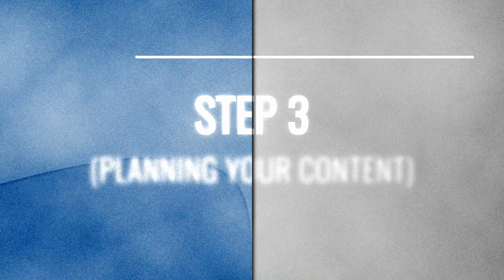416: Growing a Genuine Instagram Following for Your Side Hustle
Growing an Instagram following doesn’t have to be intimidating. In this episode, I’m giving you  actionable strategies for building a genuine Instagram following. When I started side hustling, I started leveraging Instagram as a powerful tool for promoting my blog and business, which led to growing an engaged and authentic audience.

In this episode I share about:
- Getting super specific: Create a profile of who your target audience member is, including details like their age, where they shop, what social platforms they’re on, etc.
- Know, like, and trust: After figuring out your target audience, focus on how to build a reliable reputation with them
- Creating a workflow for your content: Key habits like batching content, researching other content your audience engages with, and using content scheduling tools

Highlights include:
00:00 Intro
4:03 Understanding your target audience
14:08 Creating tailored content
16:35 How to engage with your audience
20:56 Planning and scheduling your content
23:38 Tracking your content’s performance
26:16 Consistency and strategic planning

for a $1/month trial period and get full access to Shopify’s entire suite of features.